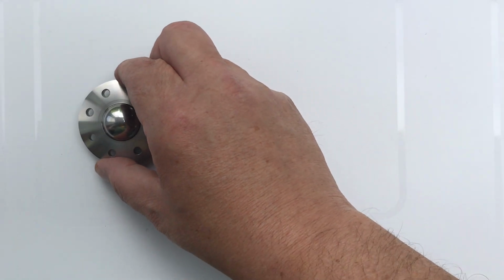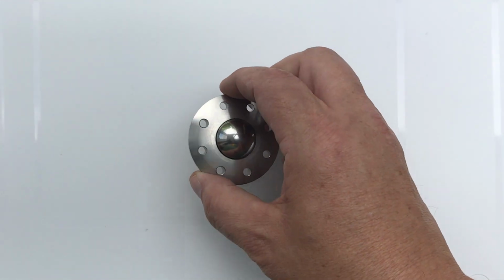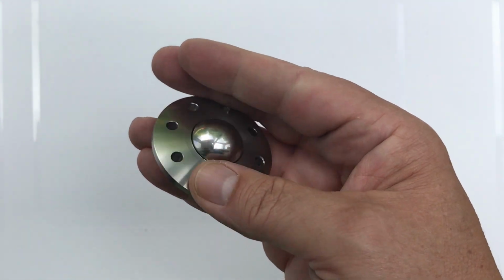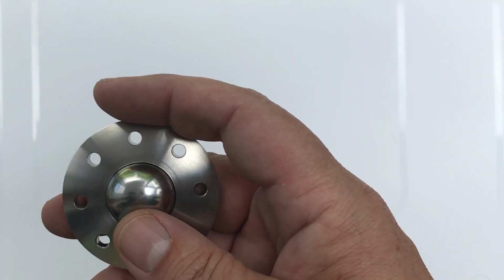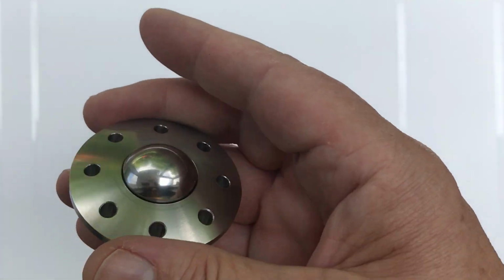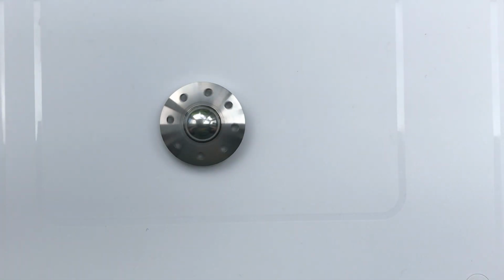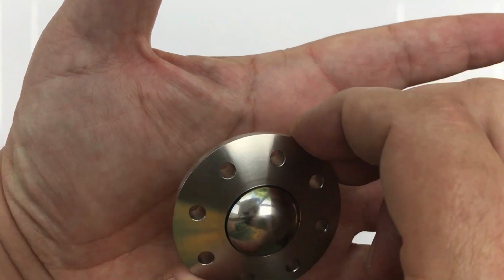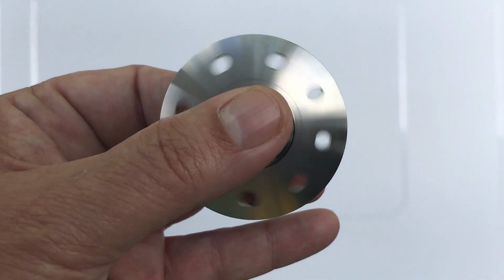The U.F.O. Spinner Review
Review:  UFO Spinner – 1st Generation.

Manufacturer:  Brent Foster & RidgelineCNC.

Brent Foster on Facebook or Instagram “@fidgetspins”

Cost & Payment:

Direct message Brent on Facebook or Instagram.

$100 Copper body with SS caps
$85   Stainless Steel body with copper caps

Materials:  Copper, Stainless Steel, R188 Hybrid Ceramic Bearing.

Weight:  109g

Dimensions:  2” Diameter across, 11/16” in width.

Fidget Type:  Spinner

Table Spin Time:  2 Minutes

Comments:

Brent saw a handmade spinner on Instagram and was inspired to make his own.  I suspect he was abducted by aliens who actually implanted the idea of creating a UFO spinner but either way, the UFO spinner was born.  He continues to make handmade spinners by hand in a garage with a belt sander and a drill press.  Machined spinner are done with the help of RidgelineCNC.

The next version…not the one in my video will have an inverted dome on the bottom cap for better grip-ability and screw on caps.  If demand takes off (pun intended)…expect to see these in a variety of metals down the road.  Working with RidgelineCNC who also does their own line of spinners will help in improving the UFO spin times and other refinements.

Just follow Brent on Instagram at “@fidgetspins” to keep updated on all the progress and to place an order…either DM him via Instagram or Facebook.  The new version will be released in the next month.  I don’t know about you but I am ready for the next trip to Moon Base Alpha.